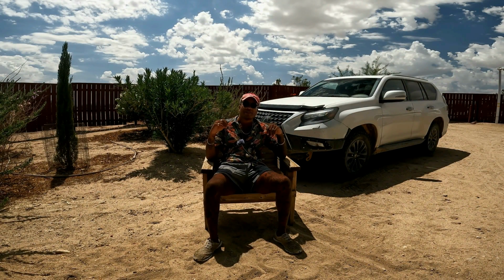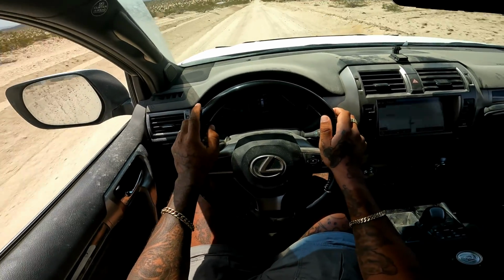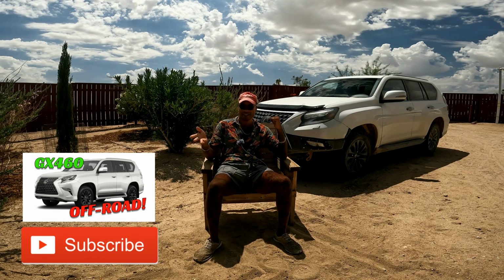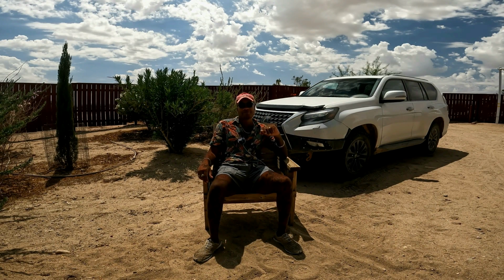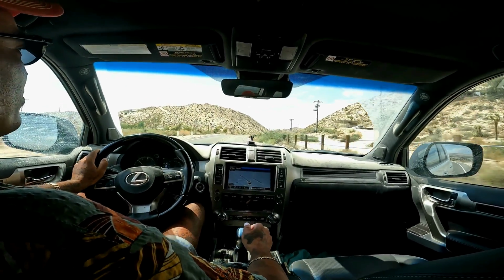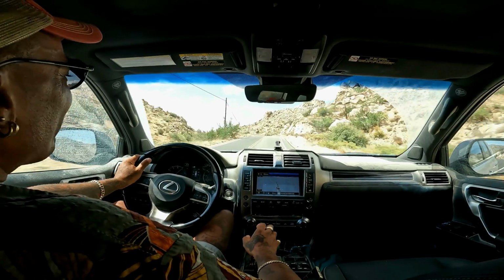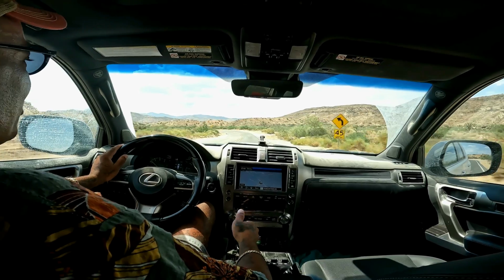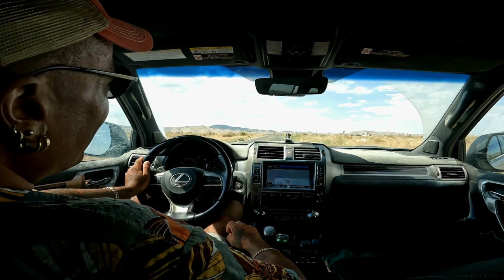How To Get MORE POWER Out of Your Lexus GX460